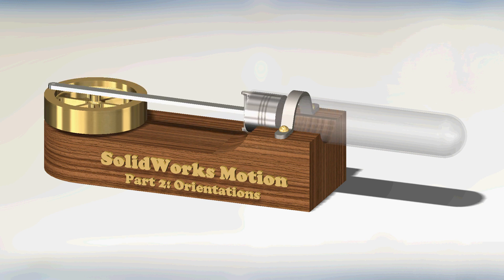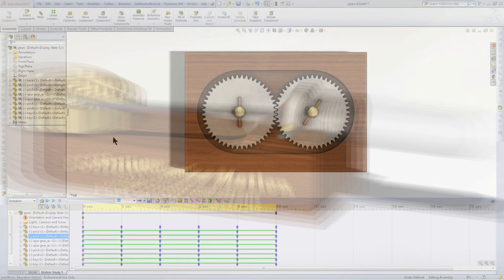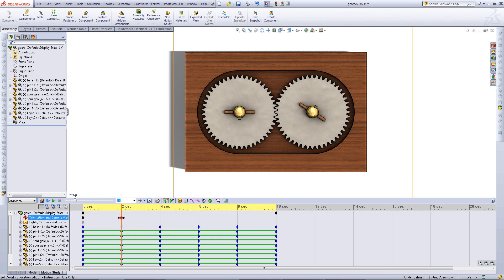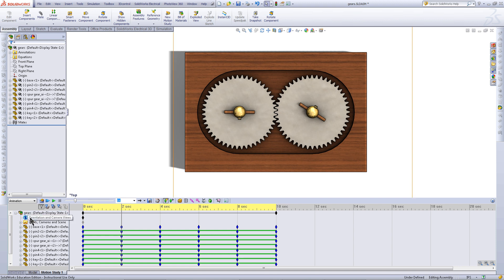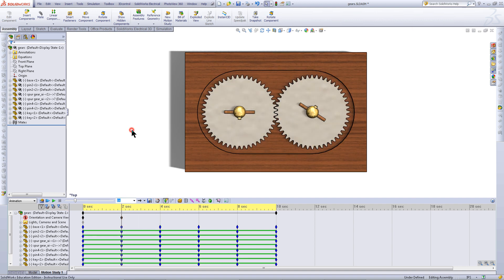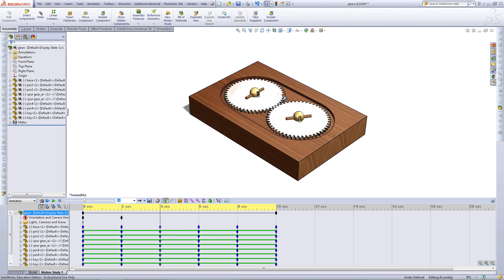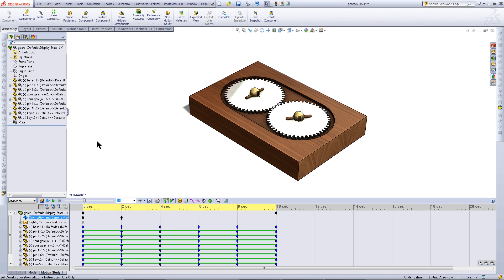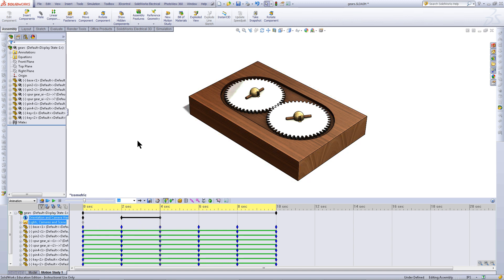SolidWorks Motion: Part 2 - Orientations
This part of the SolidWorks Motion series will show you how to adjust the orientation of a part or assembly in an animation.